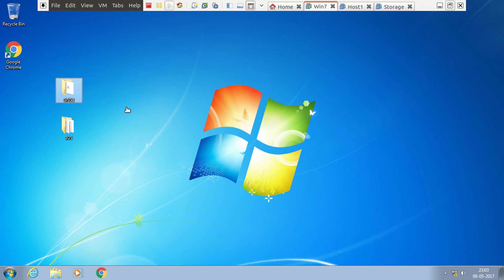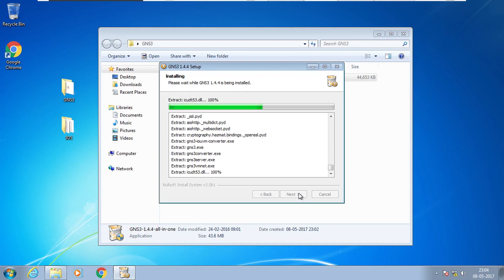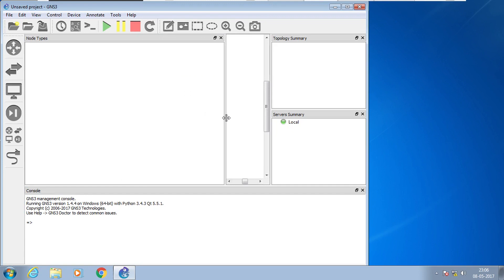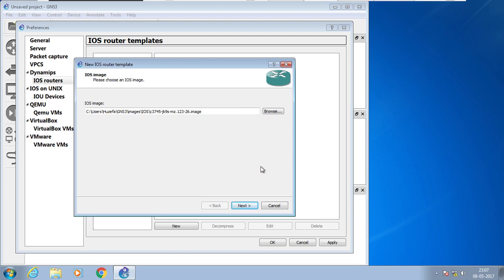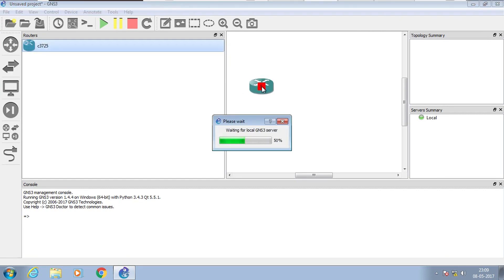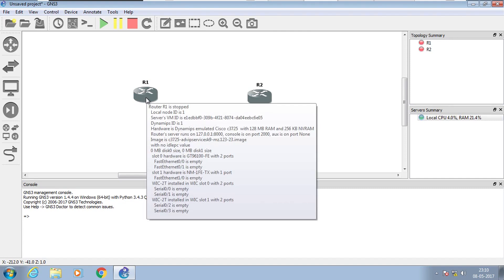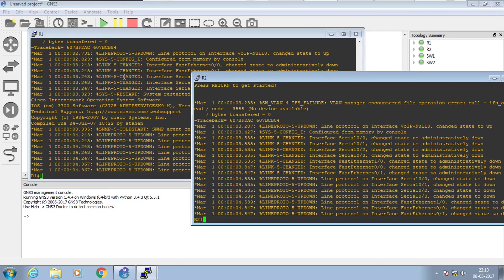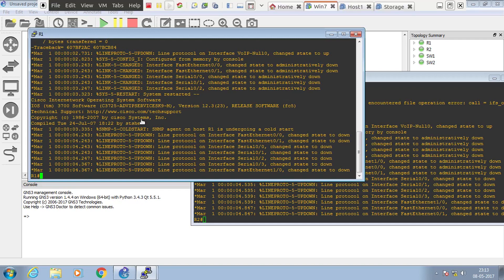#5 How to install & Configure GNS3 in Windows OS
In this video show how to install GNS3 Software and add IOS images in to GNS3 and connect Routers and Switches in it.